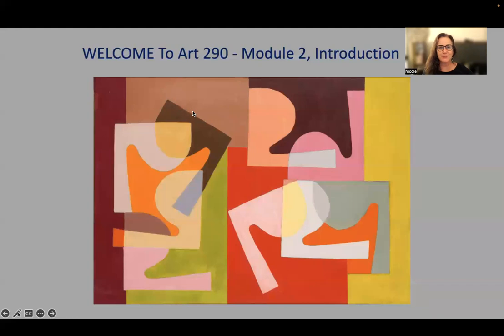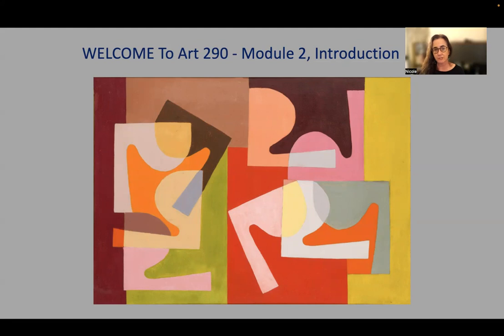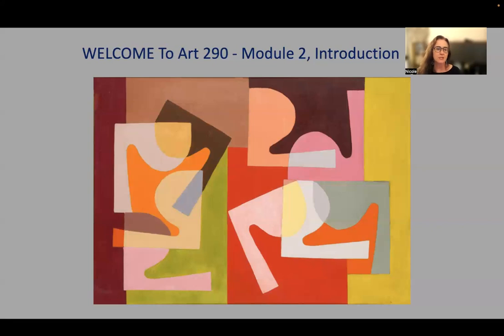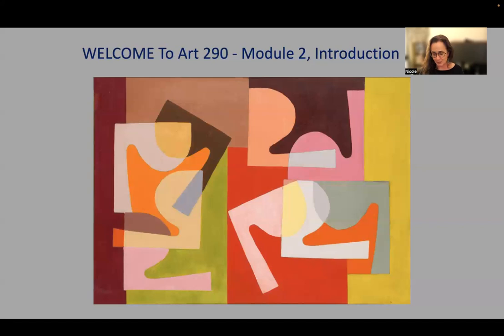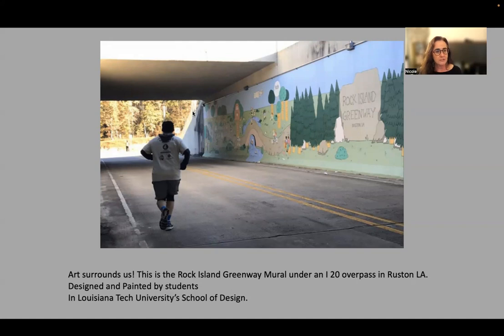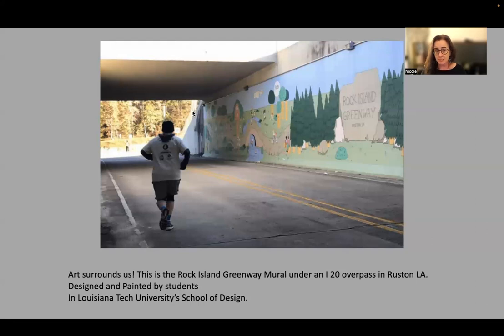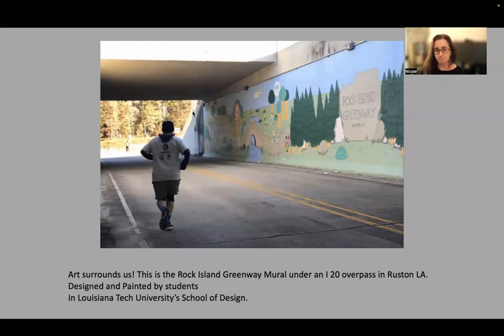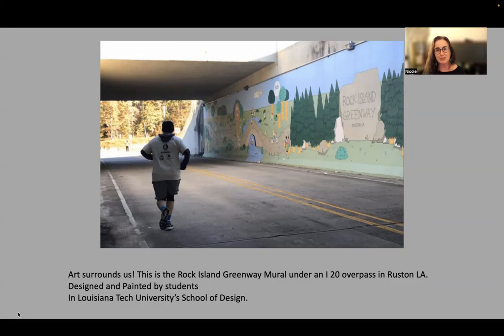MODULE 2 INTRO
Introduction to what is covered, assignments, and to art related resources in north Louisiana and museums in the southern region.